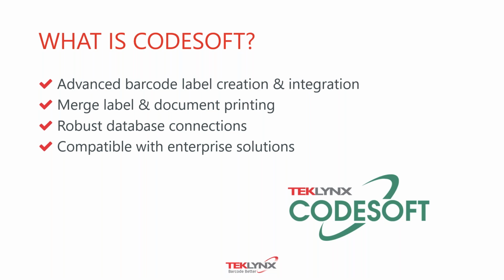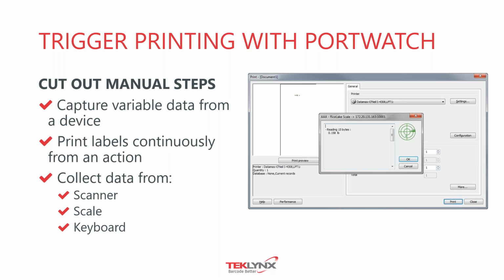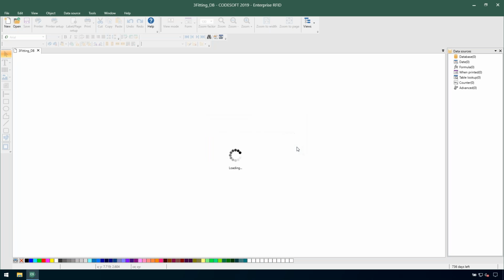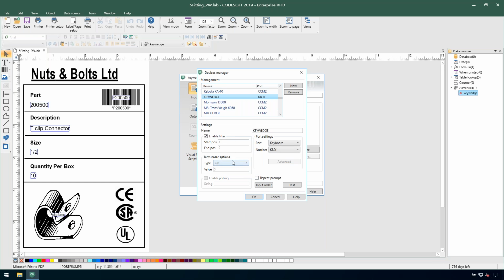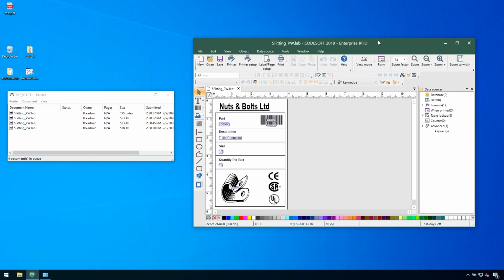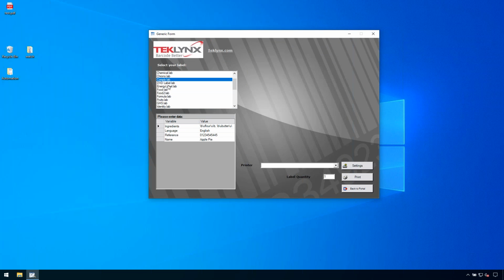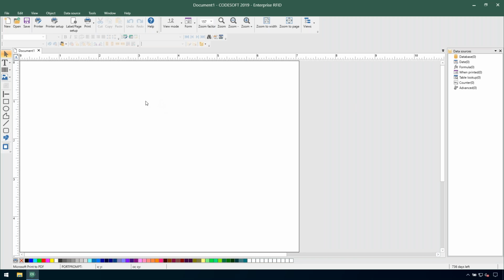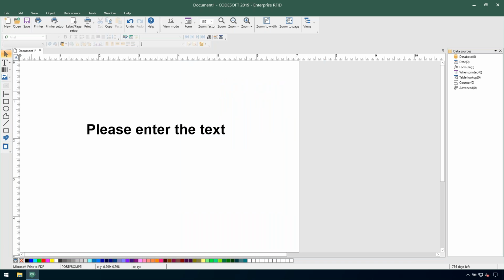[Training Webinar] Automation Mini Series: Utilizing Automation to Gain Efficiency in Labeling, Pt 1